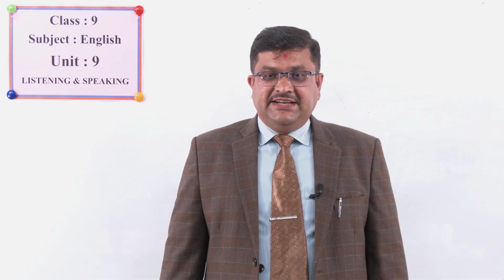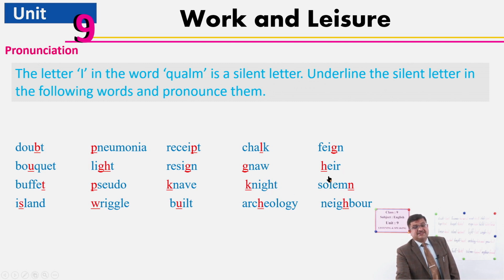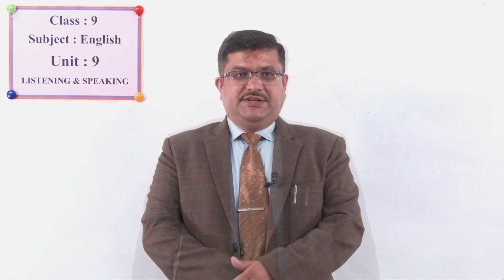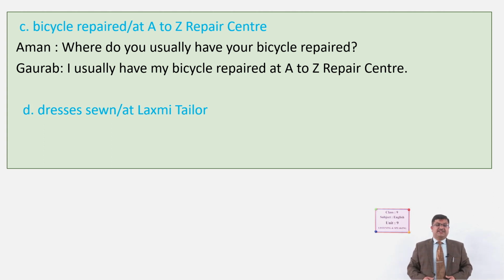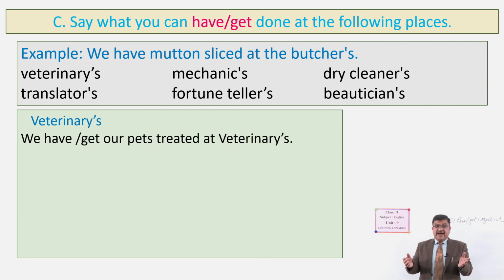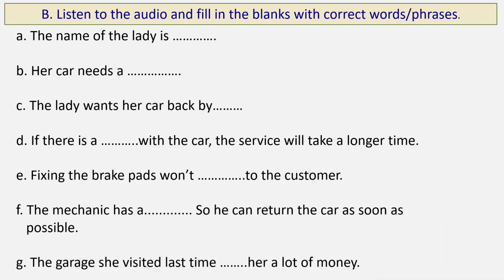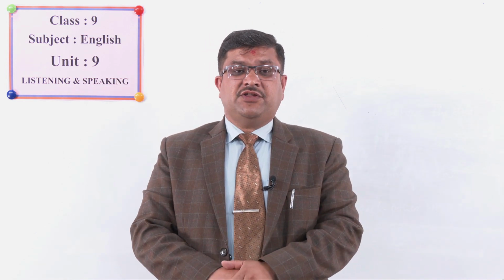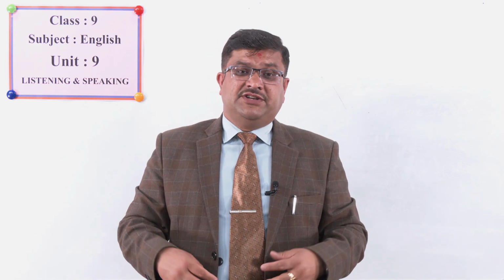42 Class 9 English Unit 9 Listening and Speaking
Class 9
English
Unit 9 Listening and Speaking

सानोठिमी, भक्तपुर
© Center For Education and Human Resource Development
Sanothimi, Bhaktapur